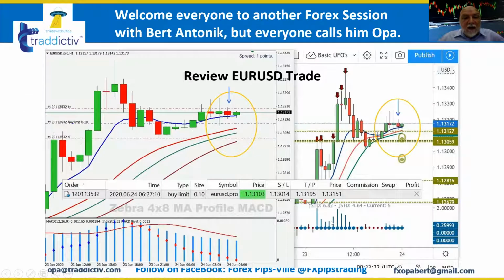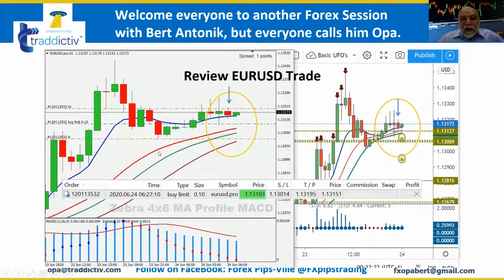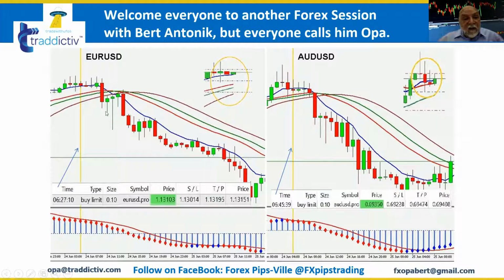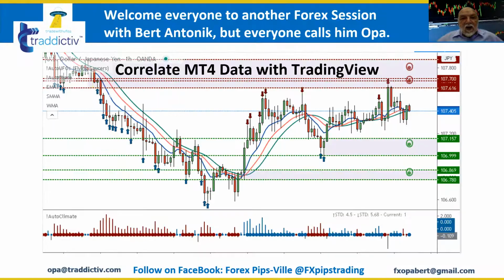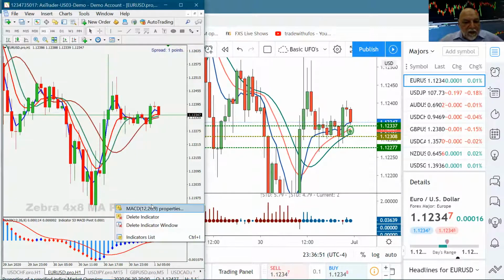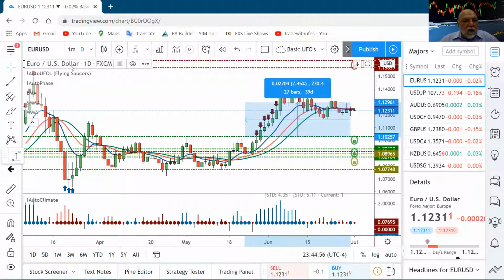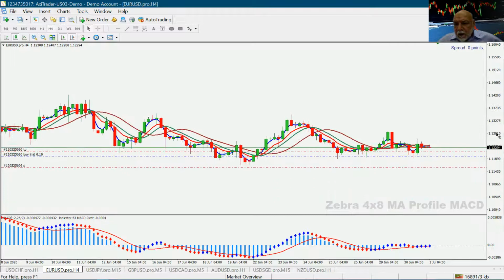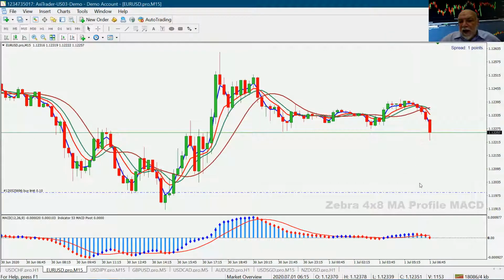AutoUFOs Get-Together 2020-Jul-1 (Nailing FX) [Bert Antonik]